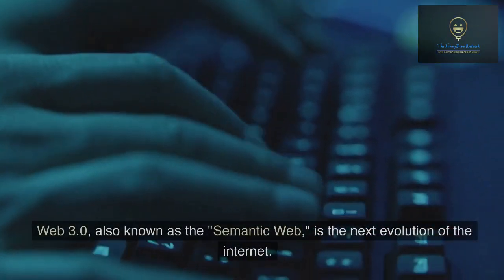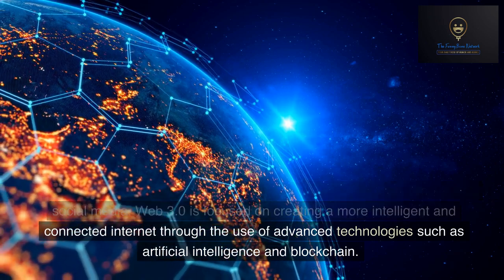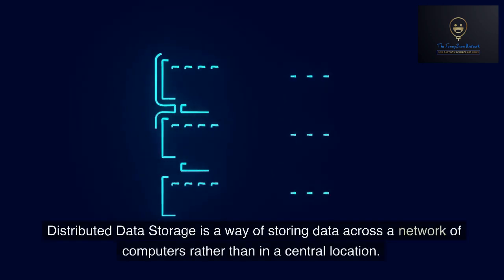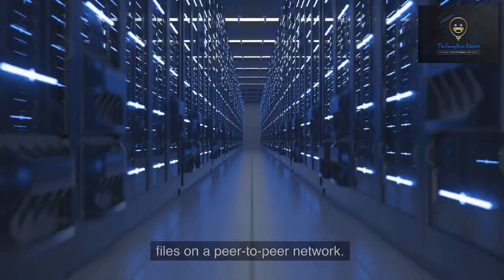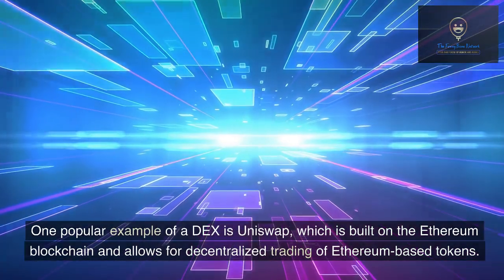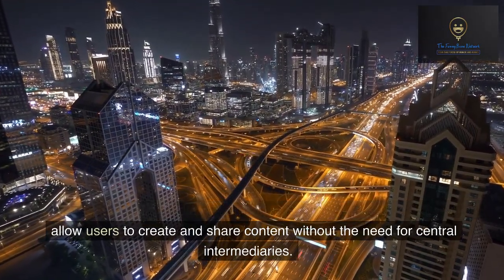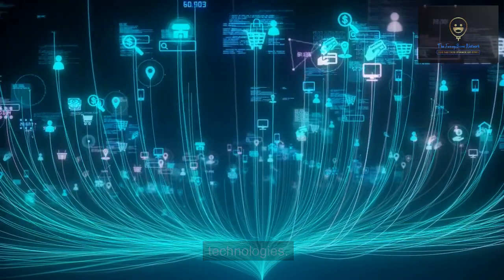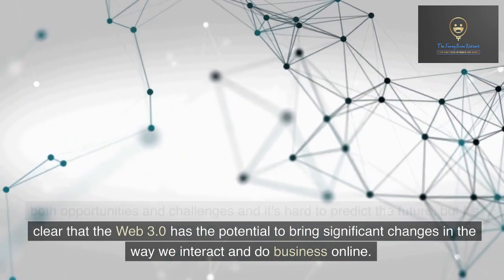What is Web 3.0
Impact of Web 3.0
Current Progress in Web 3.0
How to access Web 3.0
How it will change the World